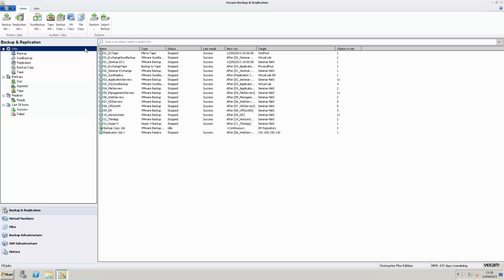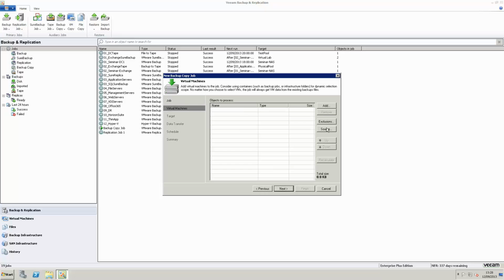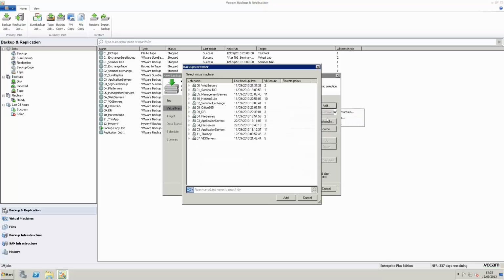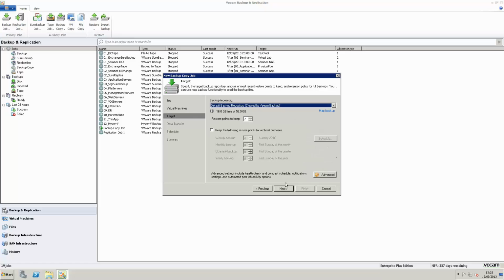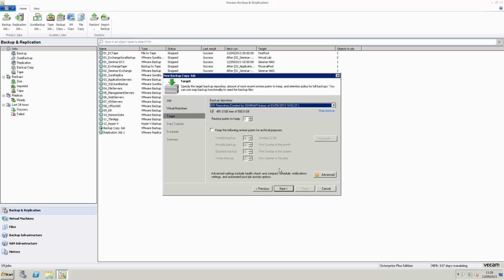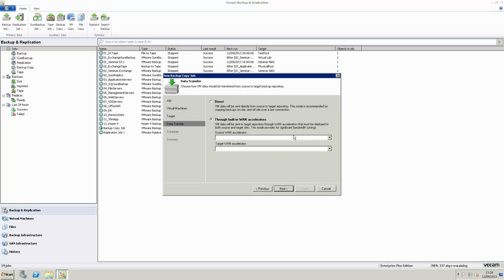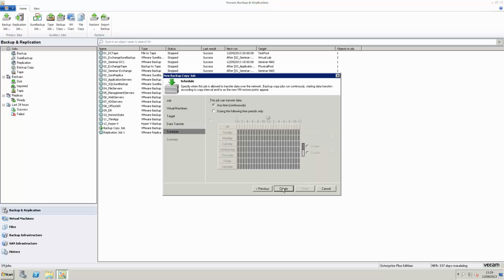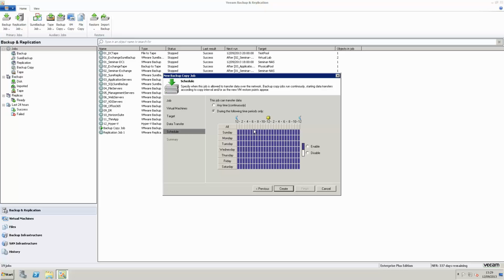Configuring a Veeam Backup Copy Job using Veeam V7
In this short video we will configure a backup copy job in Veeam Backup and Replication V7